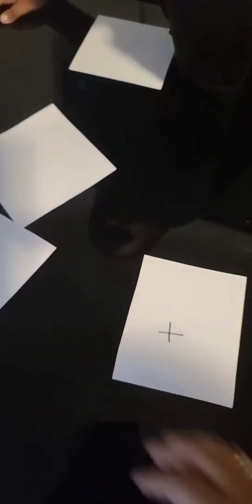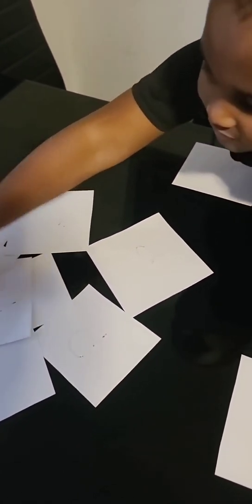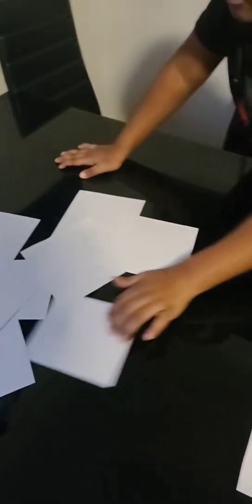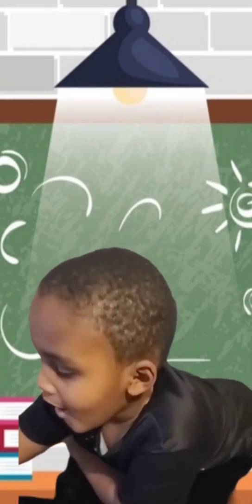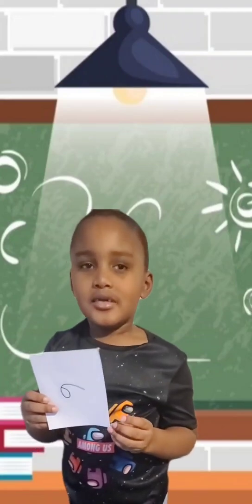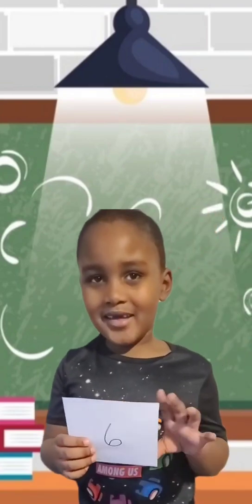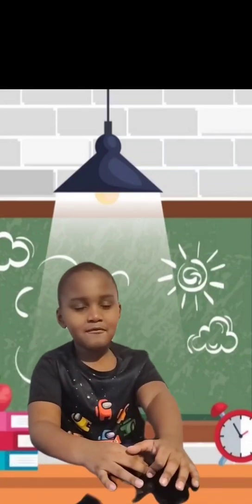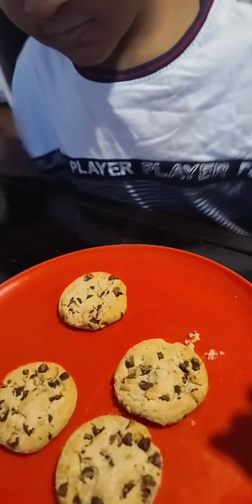Math Time with Jay Roc and Jayme Marshall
Come join in the Math time fun with Jay Roc and Jayme Marshall count the Cookies with Jayme Marshall and make fun Math equations with Jay Roc!